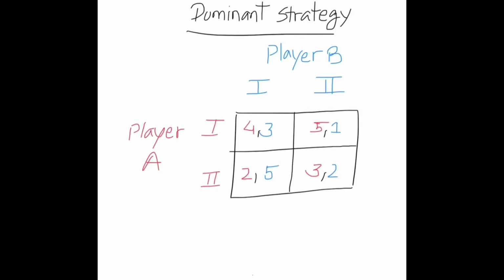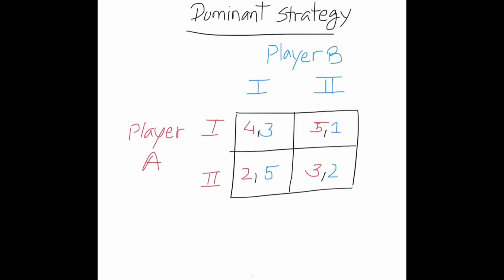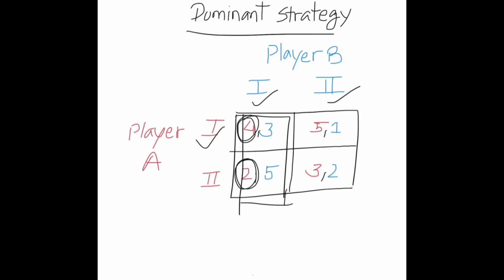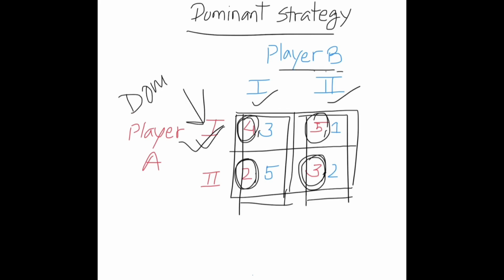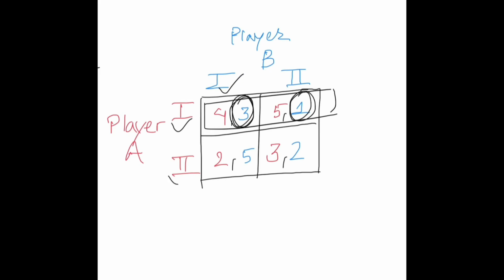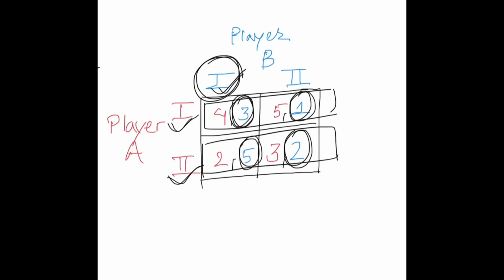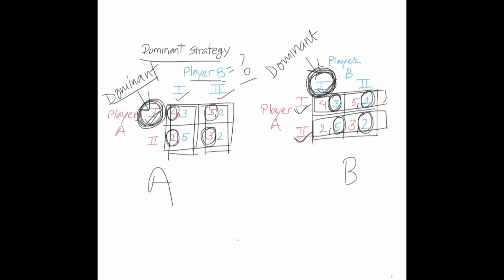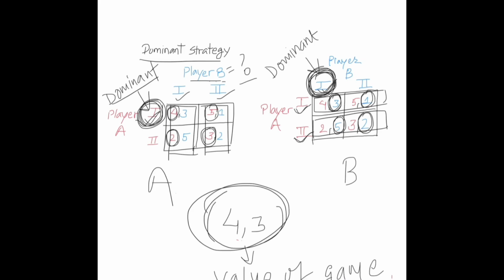dominant strategy#bba economics gametheory mbs mba payoff tribhuvanuniversity tu maeconomics .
calculation of the value of game using dominant strategy approach.